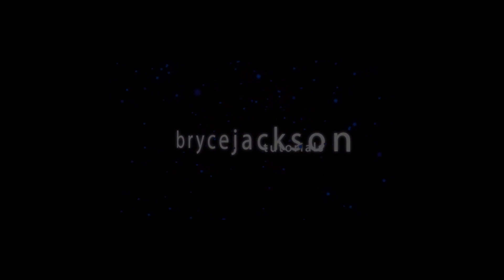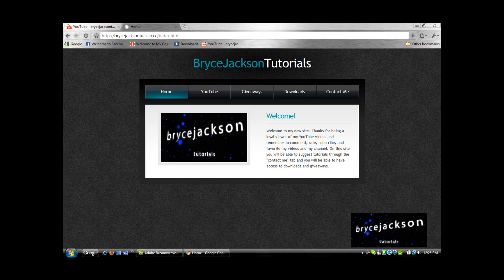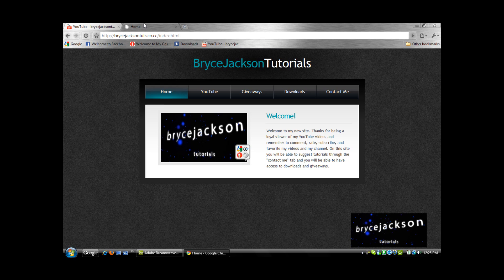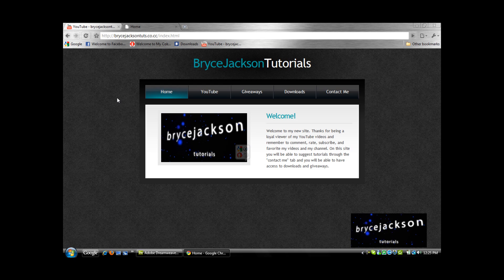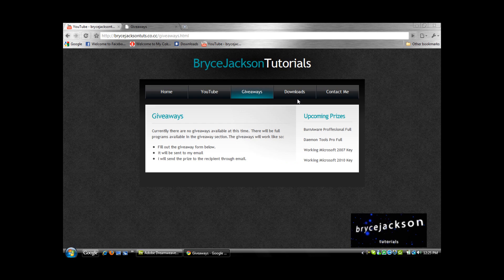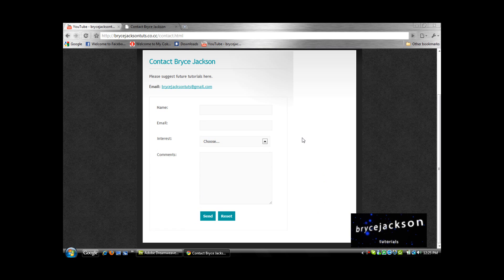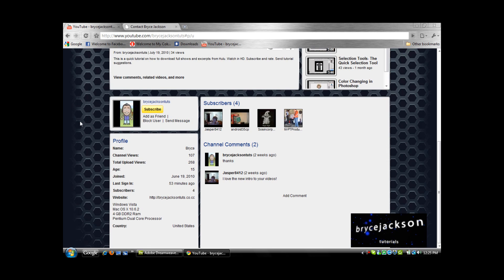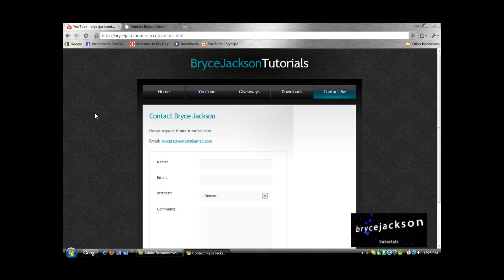My New Website Is Up [HD]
My new website is finally up with its own domain.